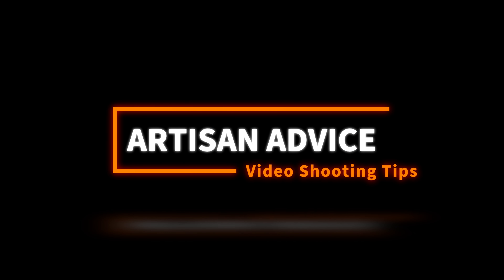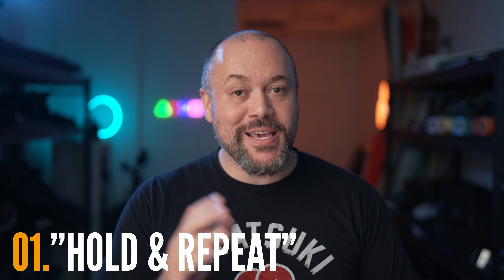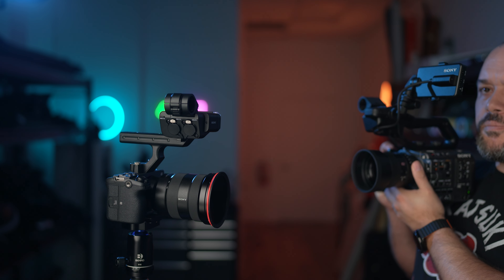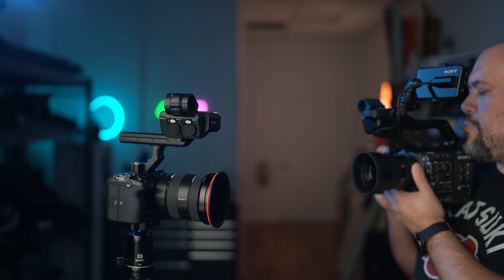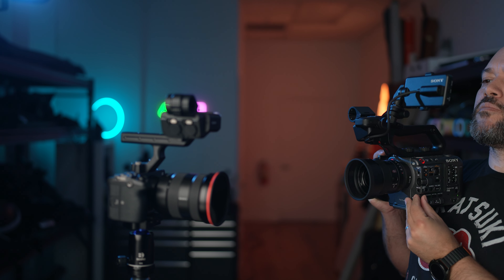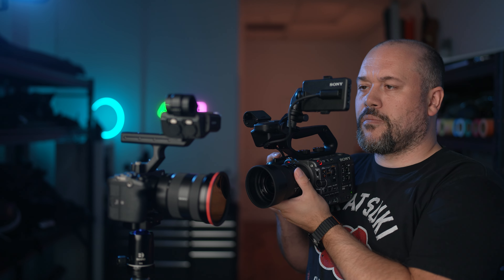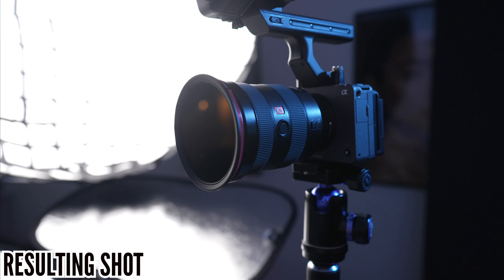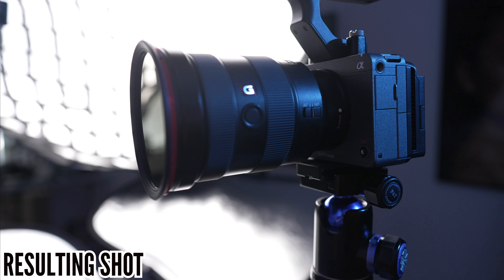3 Tips for Shooting Better Videos with Miguel Quiles | Sony Alpha Universe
Join Sony Artisan of Imagery and YouTuber Miguel Quiles as he shares his top tips on how to create better videos.